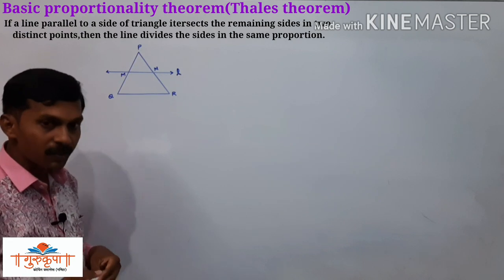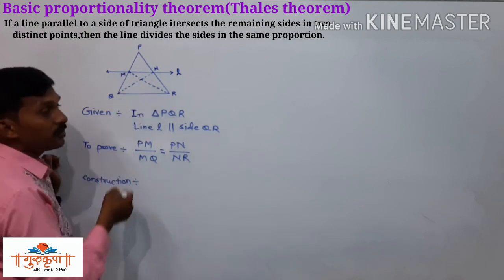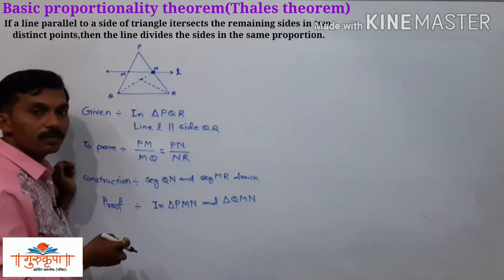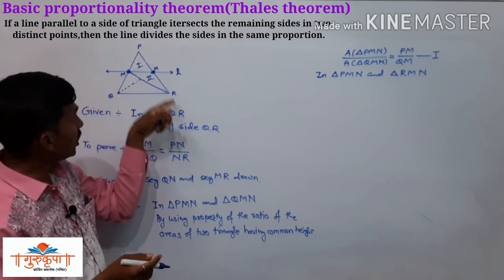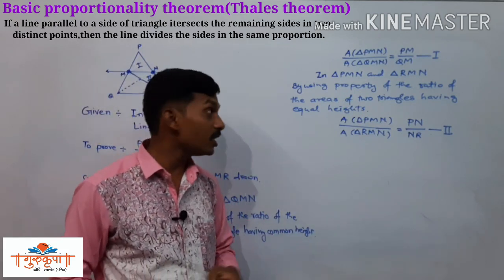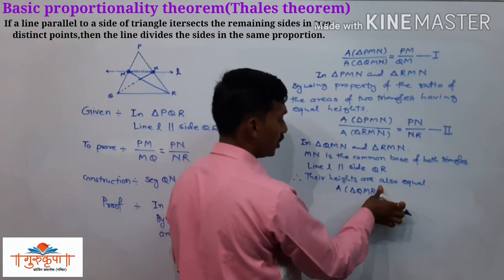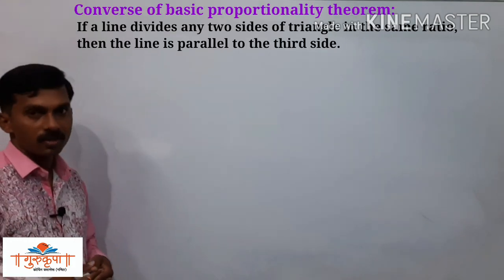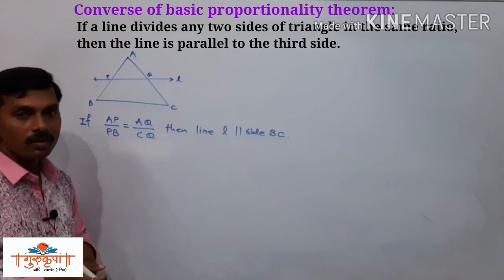Similarity|Basic proportionality theorem|10th std|MH board